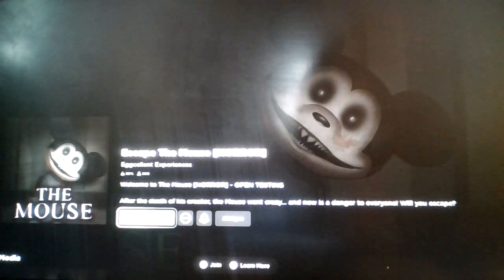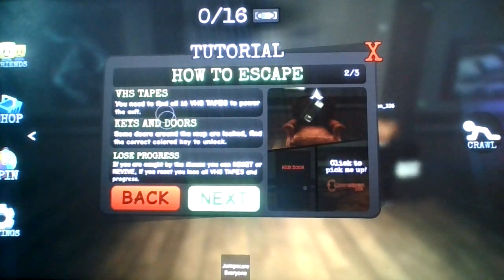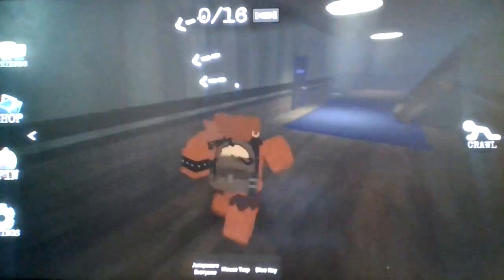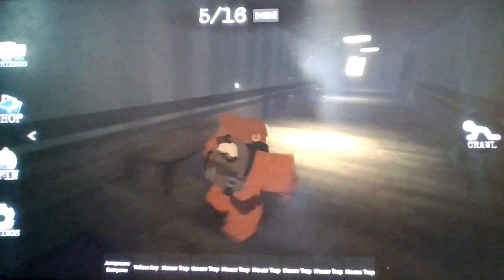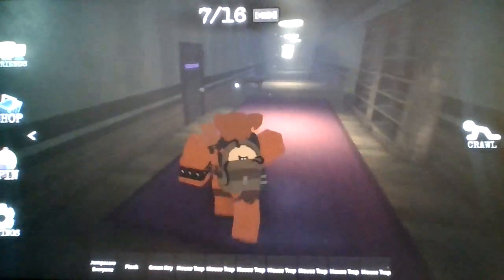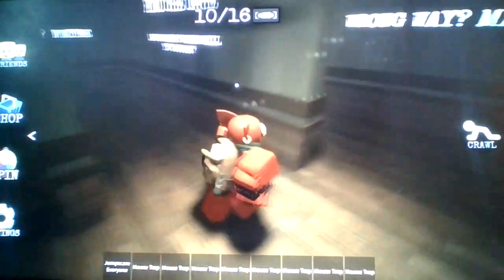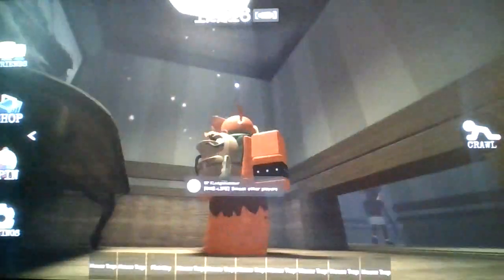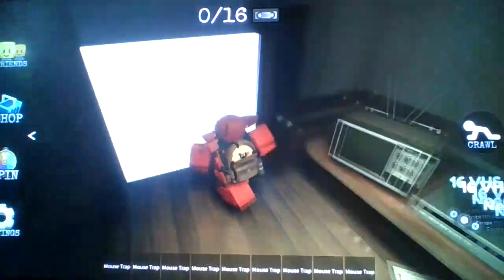Roblox The Mouse [HORROR]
Copyright this di## Disney